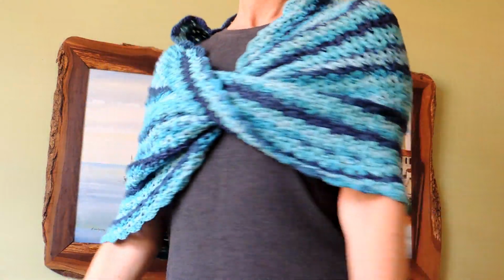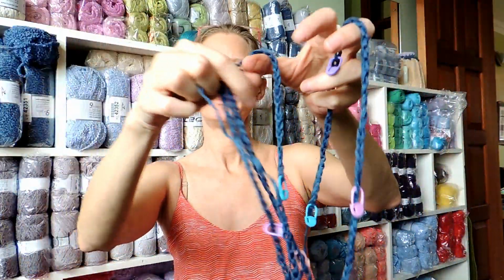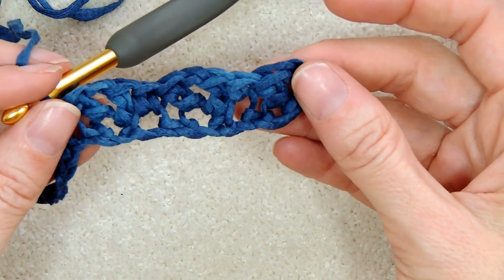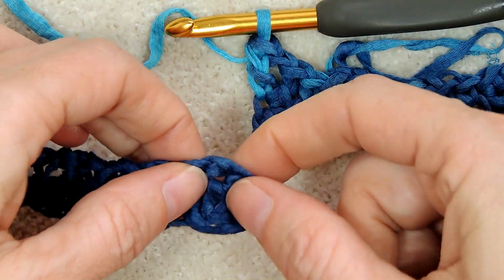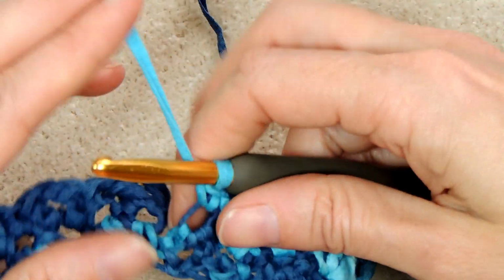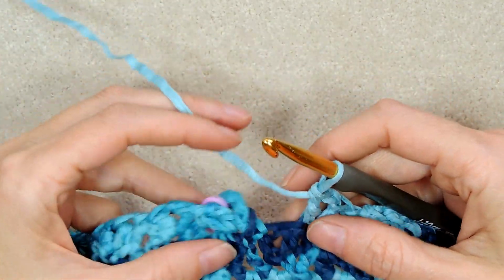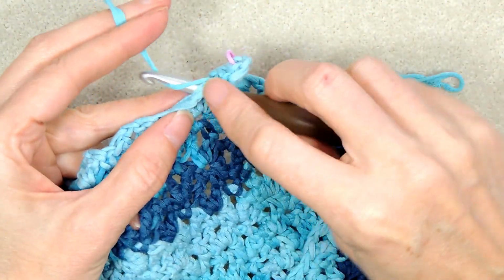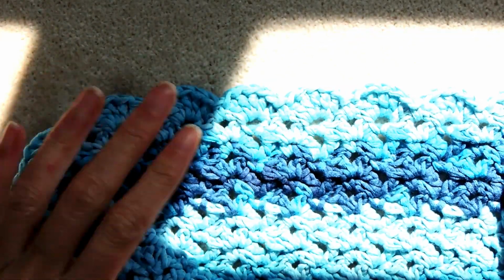CROCHET The Hug Shrug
Ready to dive into the world of crochet and make something fantastic with me? Me too! In this easy-to-follow step-by-step tutorial, we are making this CROCHET The Hug Shrug!

🔗 TIMESTAMPS: 0:00